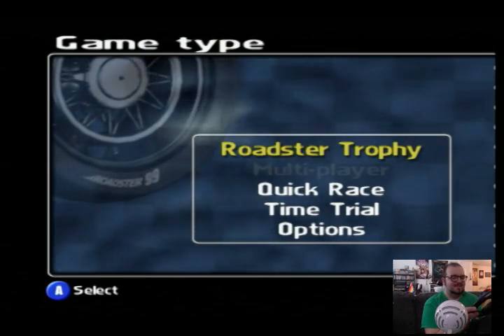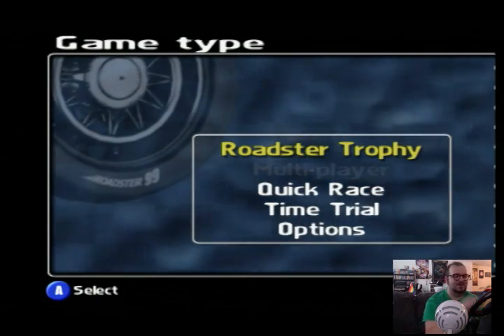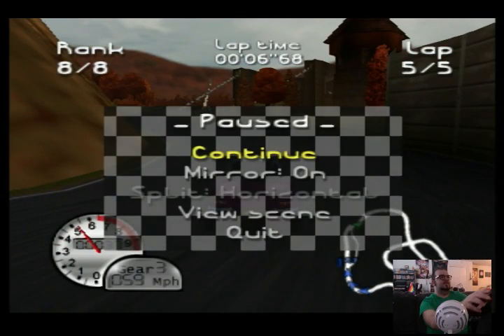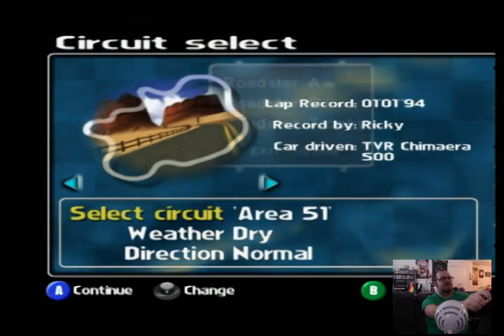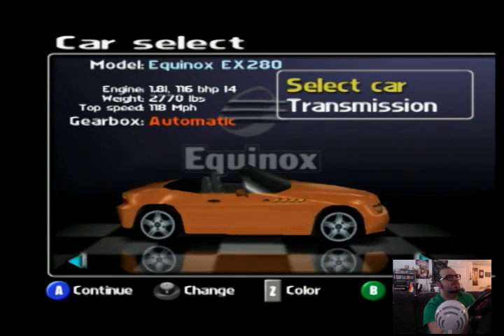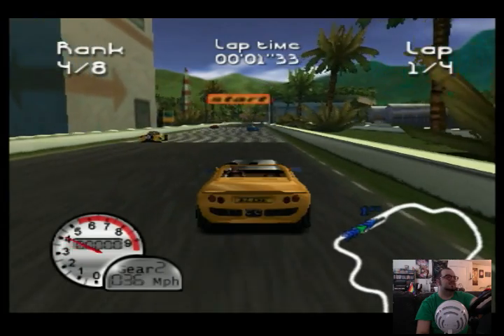Let's Play Roadsters Pt. 2 - That's It, I'm Getting the Wheel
Most interesting development is the mystery of whether "Roadsters Trophy" is like a game mode or edition or if Titus is just consistently bad at communicating and spell-checking their boxes before print.